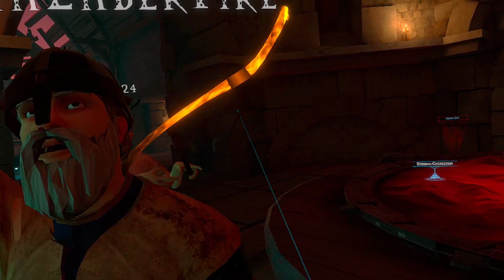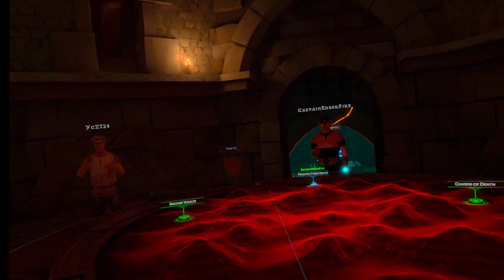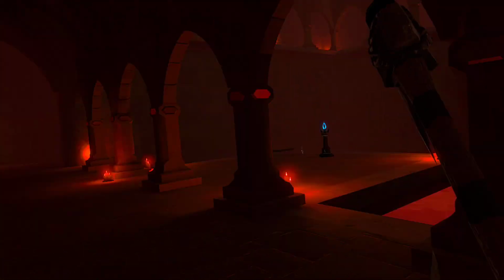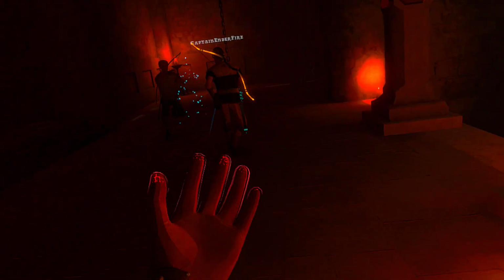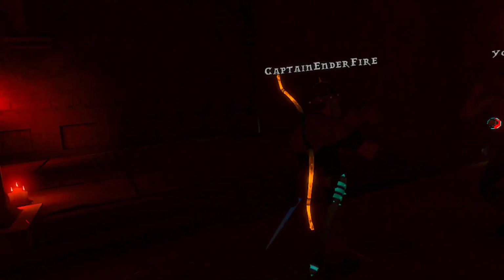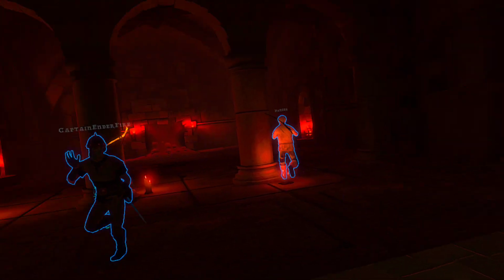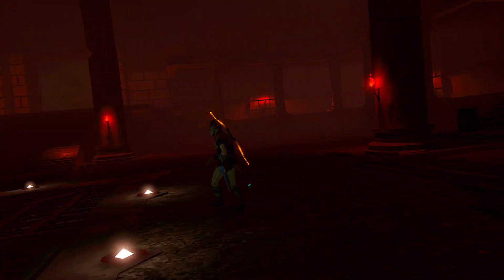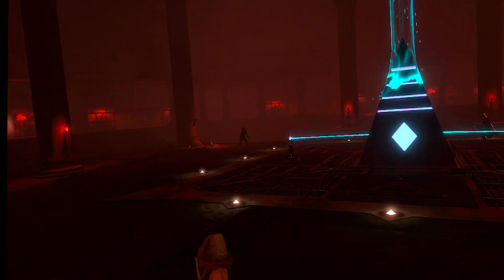Dungeons Of Eternity. Multiplayer madness. Meta Quest 3.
So no more solo dungeons. This game is definitely at its best when played with others so I jumped into a random multiplayer game and had rather a lot of great battles.